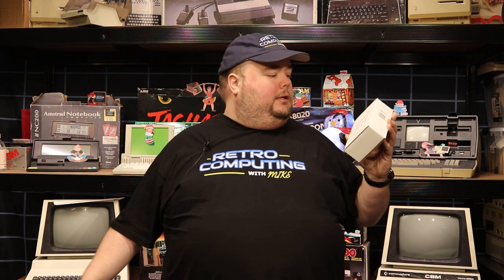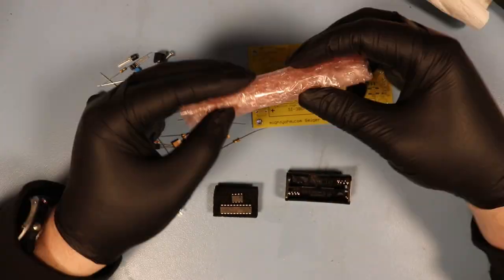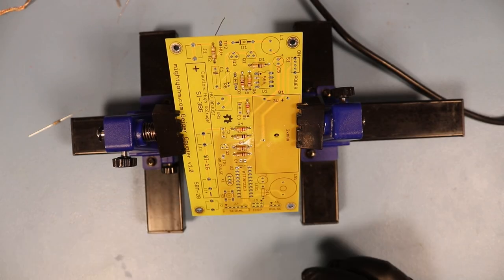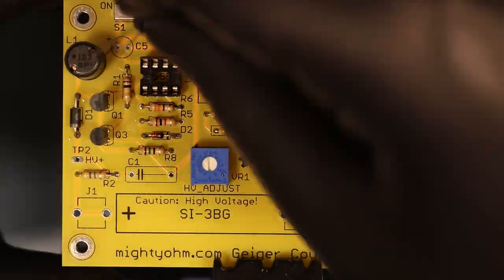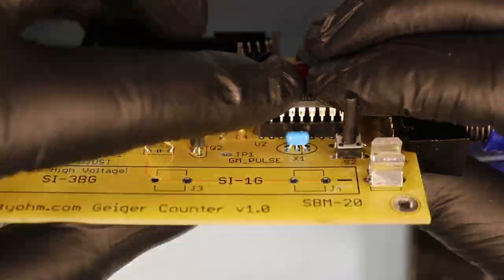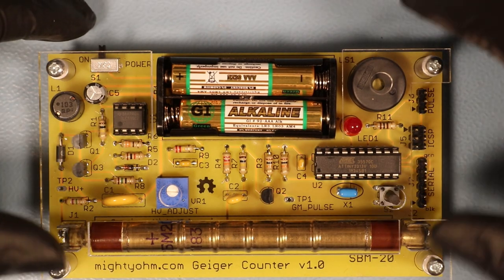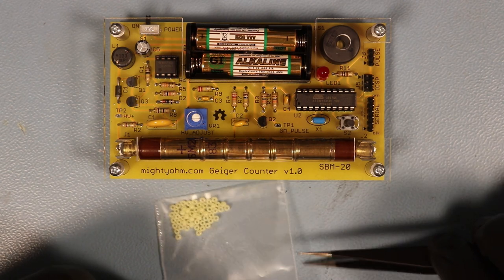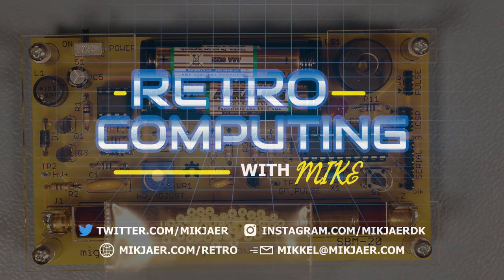Building a Geiger Counter and playing around with some uranium.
I got a MightyOhm Geiger Counter kit as a Yulepresent from my family, i like assembling electronic kits and i like playing around with sciency stuff - and radioactivity is cool as well.

Don't try this at home, i am a trained lunatic with years of experience in surviving every dumb thing i've tried!

Nah im just kidding, do you want one yourself, go get one